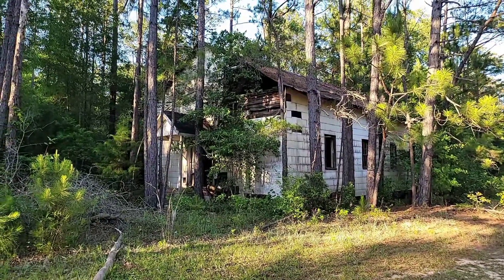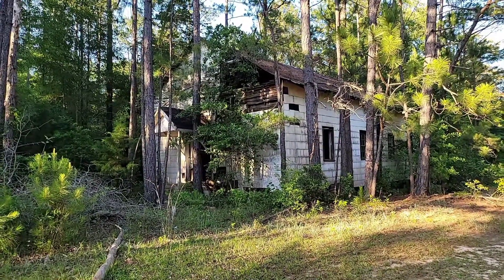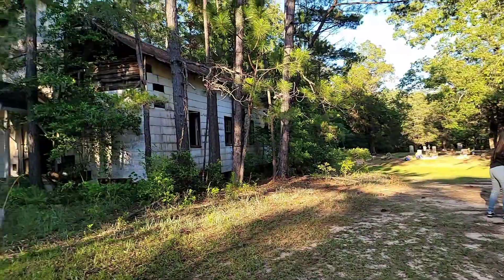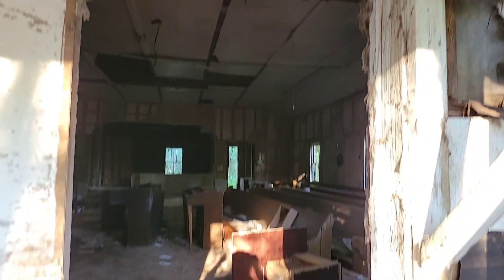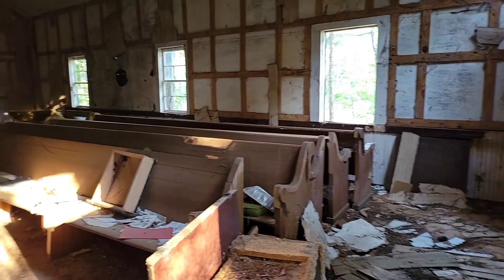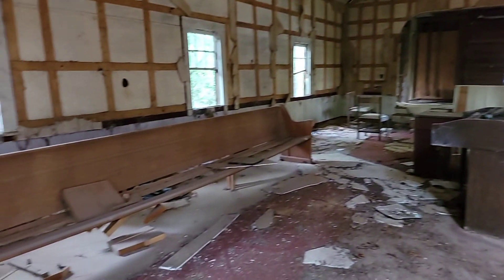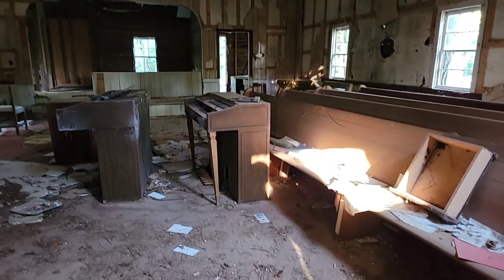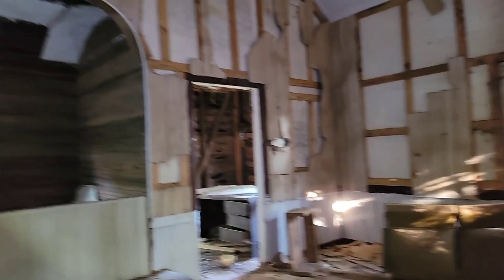Abandoned Turner Chapel AME Church, Georgia, Urban exploring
Abandoned Turner Chapel AME Church